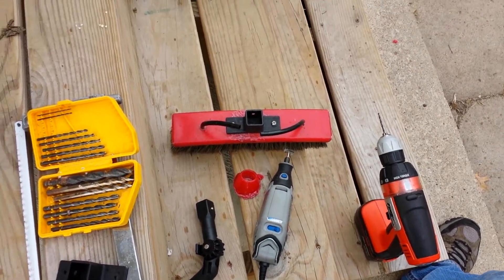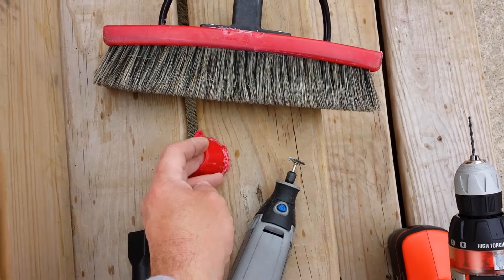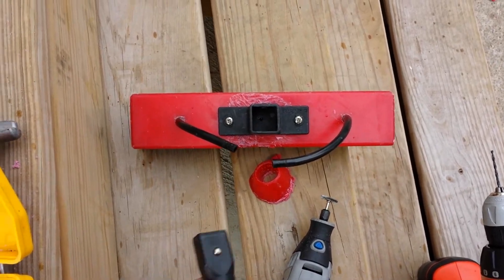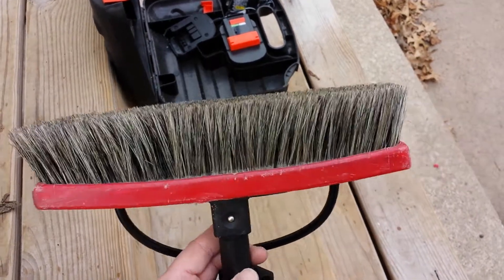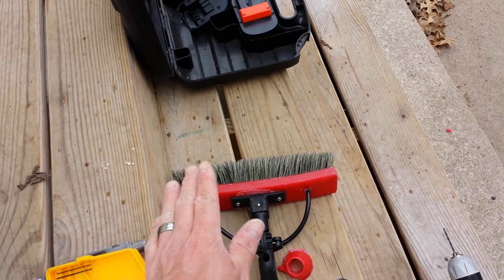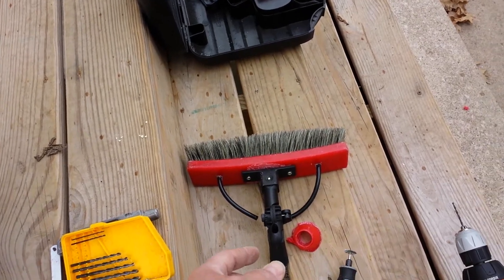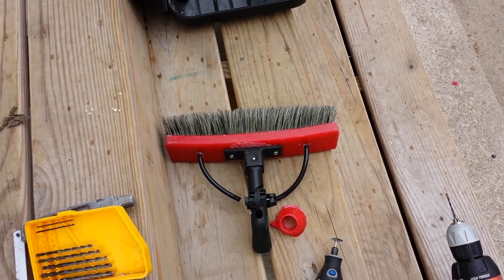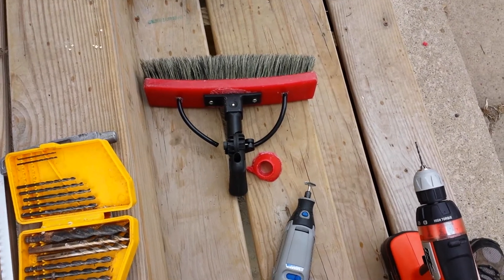Water fed pole window cleaning with a boars hair brush just got easier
Water fed pole window cleaning - Adapting RHG boarshair to Quik Loq